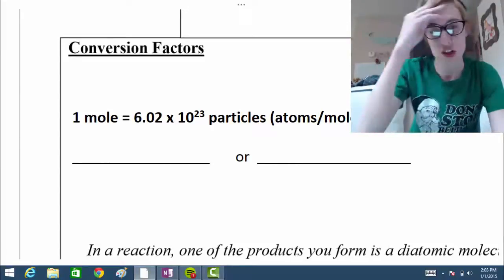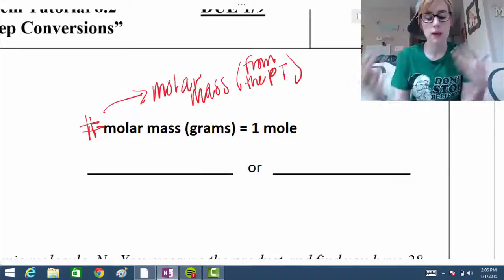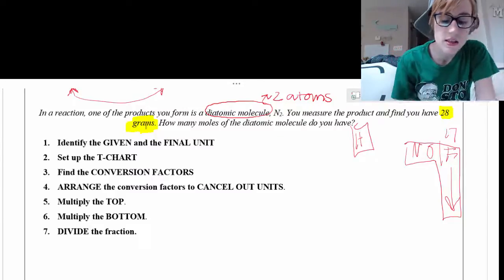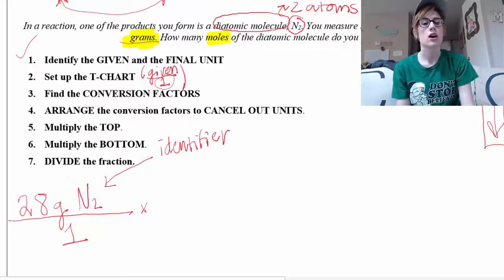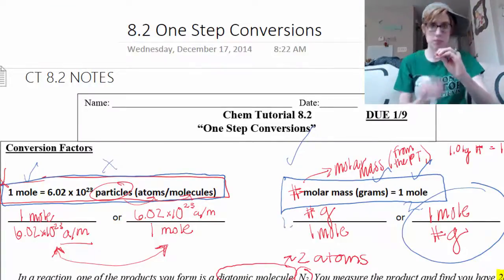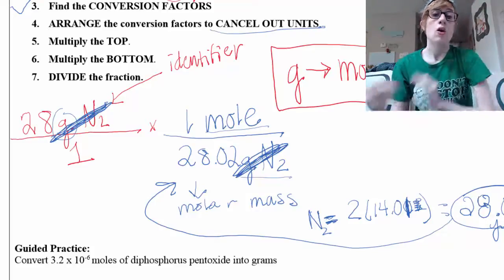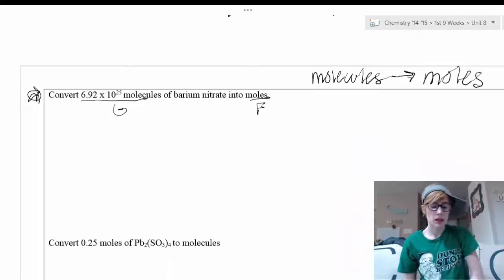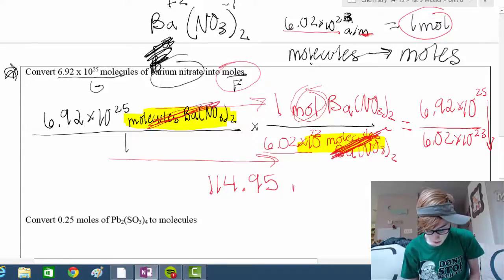ChemTutorial 8.2 One Step Conversions